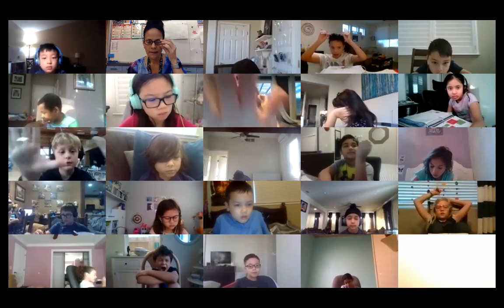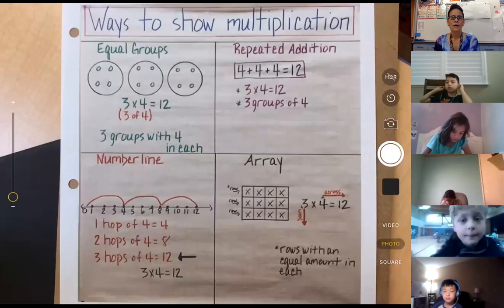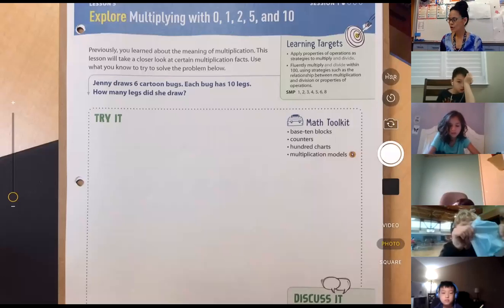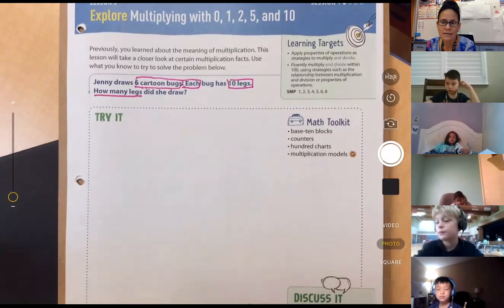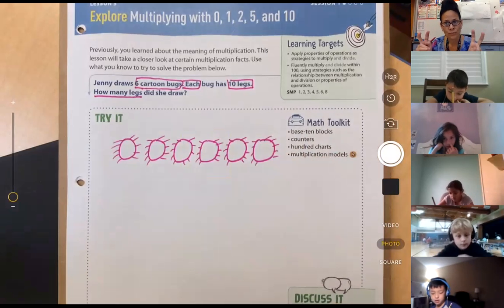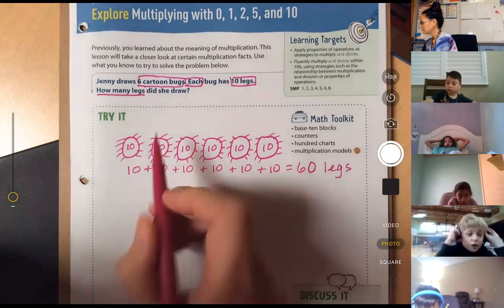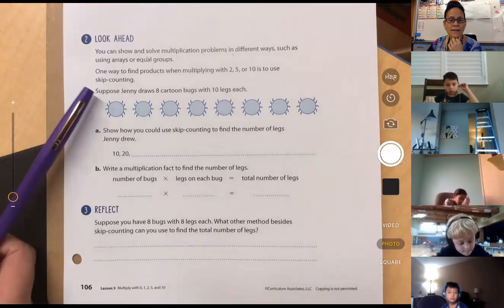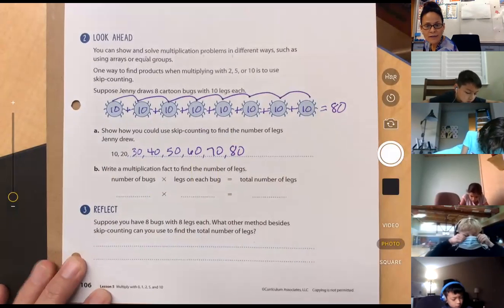10/19/20 - Math - lesson 5, session 1 - multiplying with 0, 1, 2, 5, & 10 - pages 105-108